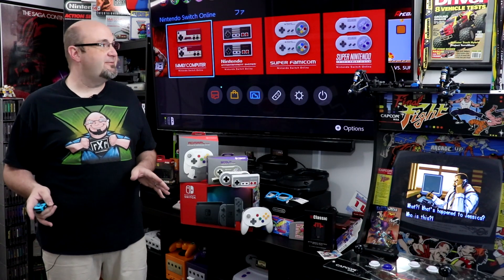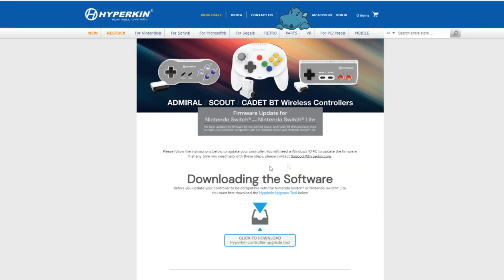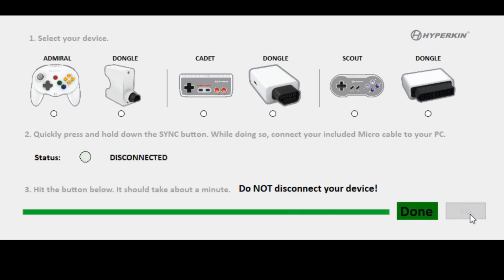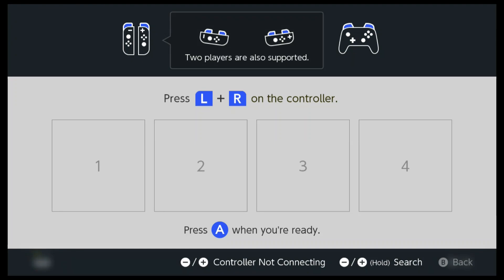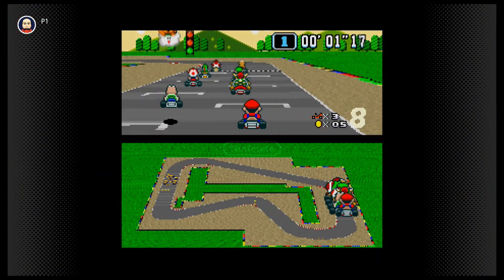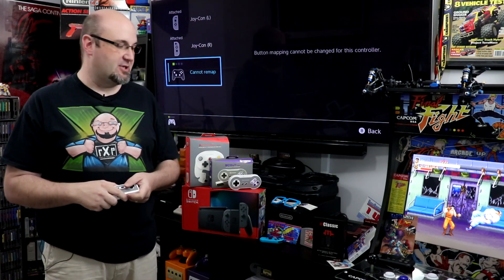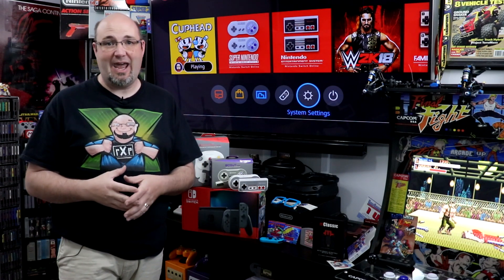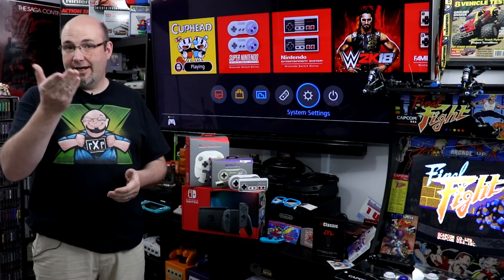How-To Update The Hyperkin Cadet, Scout, & Admiral Bluetooth Controllers for Use on Nintendo Switch!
In this video, we show you how to update the firmware of your Hyperkin Scout, Cadet, and Admiral controllers so that you can use them with the Nintendo Switch.

Since I got them, my Hyperkin Scout and Cadet have been my primary ways of playing my Nintendo Entertainment System and my Super NES. They're comfortable, they have good performance, great battery life, pretty much everything I've been looking for in a wireless controller. One of the things that disappointed me about both them, and the later released Hyperkin Admiral, has been the fact that none of them, even though they are Bluetooth, worked with the Nintendo Switch. Hyperkin has now resolved that issue with a new firmware update.

The firmware update is pretty simple, but one thing you should be cautious of is the fact that Windows may flag the exe program as malicious. I think it has everything to do with the way that the software has been digitally signed, which Hyperkin really needs to go back and address. If you do happen to get a security warning, simply click more info and from within that window you have the option to run the software anyways.

The firmware updater tool is pretty simple and straightforward. the tool will allow you to update the firmware and your Cadet, Scout, or Admiral controller, along with the partnering dongles. Connecting and syncing the controllers to your PC can take a little bit of practice and timing. You need to press the sync button and a split second later insert the cable that connects to your computer. From here you should see that your controller is now connected.

I was shocked that my initial software update actually failed. I was, however, relieved when I was able to run the process a second time and it went through without an issue. From here, you need to pair the controller to your Switch. This once again takes a combination of button presses, on the Scout and the Cadet you press the pairing button and the A button a moment later, and on the Admiral you would press the sync button and any other button to pair it. One thing of note, you can only have so many controllers paired to your Switch, I found this out the hard way and eventually had to delete controllers from my system to be able to pair these

The one thing I really wish is that there was some way to have a button combination that would take me back to the home screen from the Cadet and the Scout. On the Admiral it's easy, you have plenty of buttons, but there's no way to get back to the home screen from the Cadet and the Scout. That's kind of a bummer, especially if you want to switch games in the NES Online or Super NES Online libraries. That's one added function I would love to see Hyperkin release in a future firmware update.

I have to say, I am thrilled with the fact that I can use these controllers now on my Nintendo Switch. Honestly, this is functionality that should have been there from the get-go but I am glad that they are keeping an eye on their legacy product so that we can have added features like this down the road. For the money, these are great controllers and I love that I can now use them with my Switch.